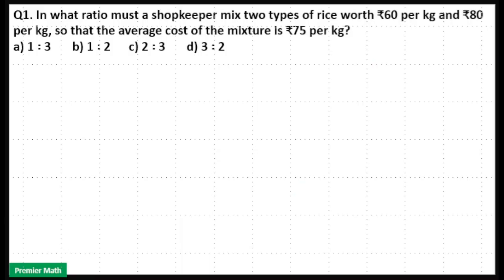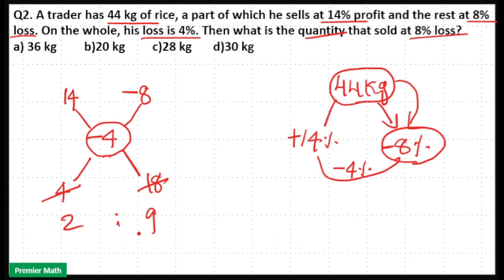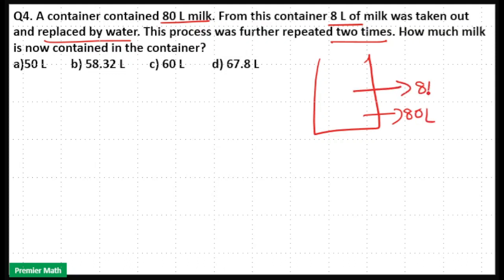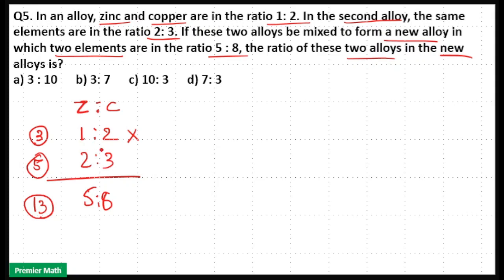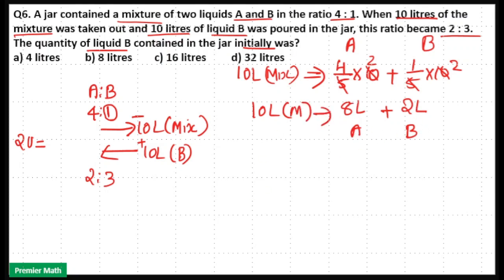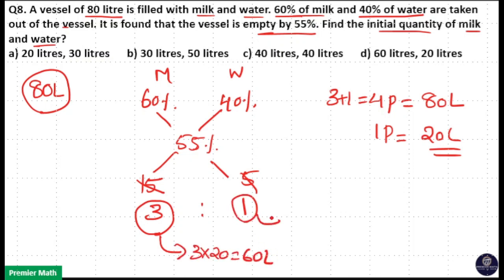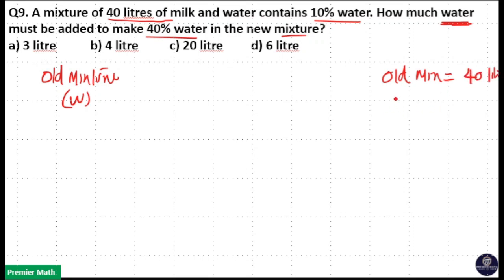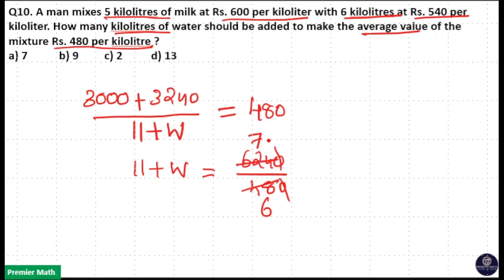Mixture and alligation CGL questions Part 2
Quantitative Aptitude
Mixture And Alligation Premier Math Part 2
00:00:00  intro
00:00:14 Q1
00:02:03 Q2
00:04:28 Q3
00:06:24 Q4
00:08:58 Q5
00:11:28 Q6
00:14:28 Q7
00:15:10 Q8
00:17:08 Q9
00:21:43 Q10